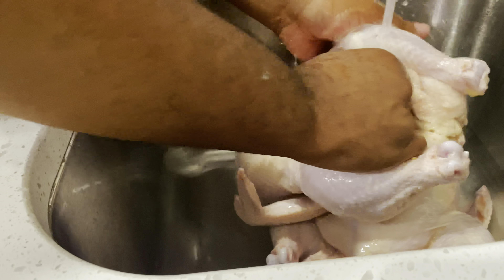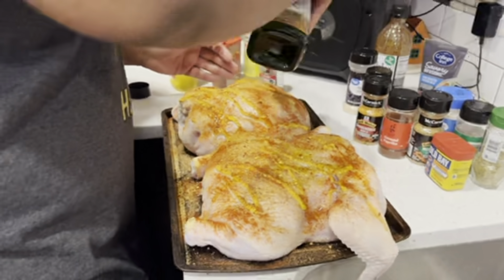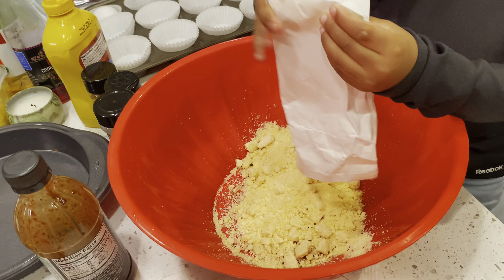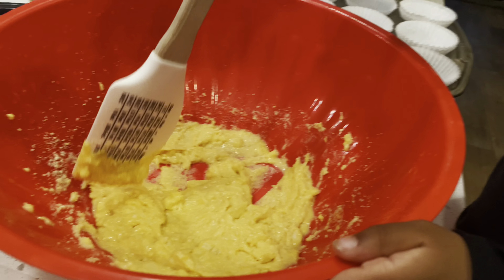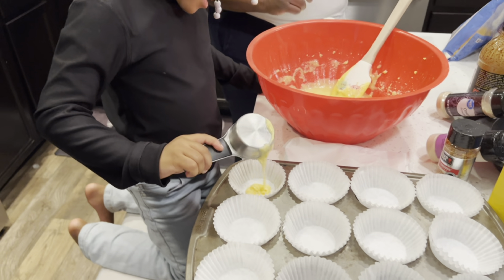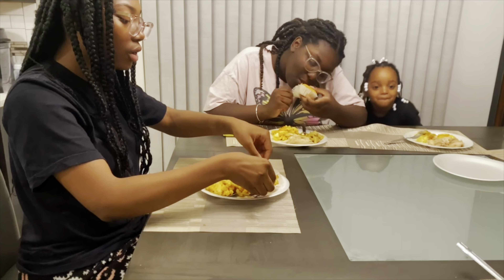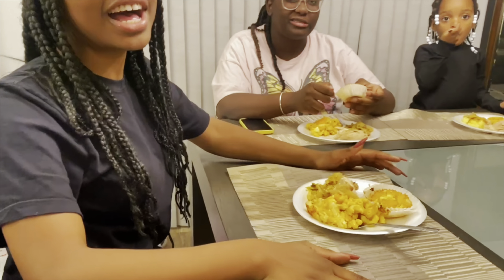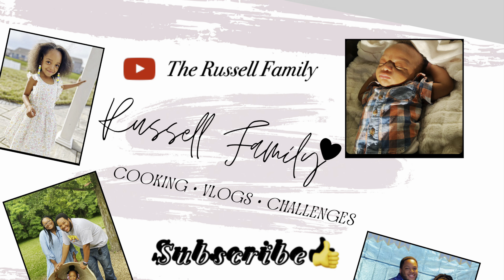Cooking for the Harris family || Cooking vlog episode 1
COOKING DINNER FOR THE HARRIS FAMILY

*FOLLOW OUR FAMILY INSTAGRAM

therussellfamily_4l

*FOLLOW LIAA INSTAGRAM

Princess_ Leah_Harris

*FOLLOW LIAA SNAPCHAT

Shy_Shilynn